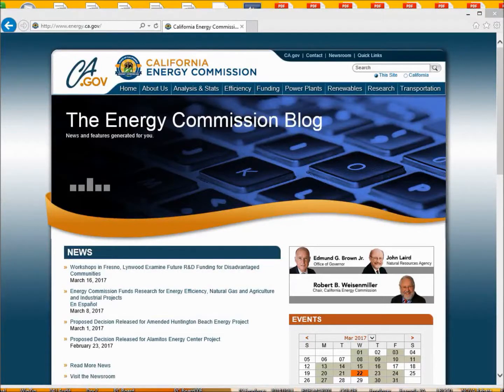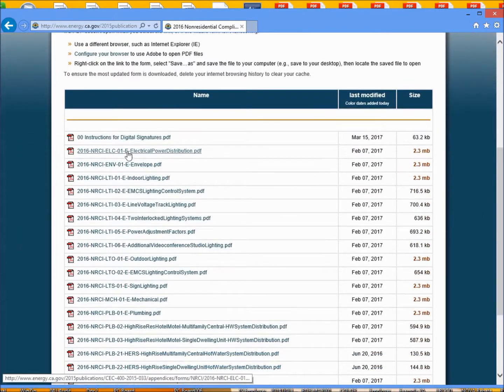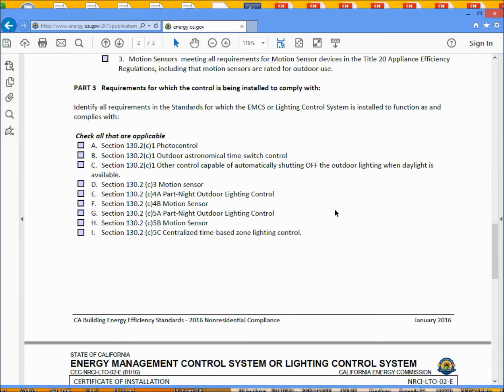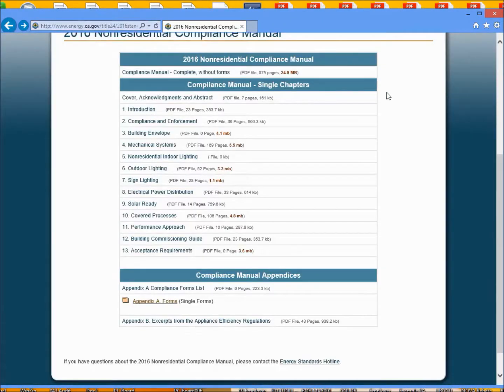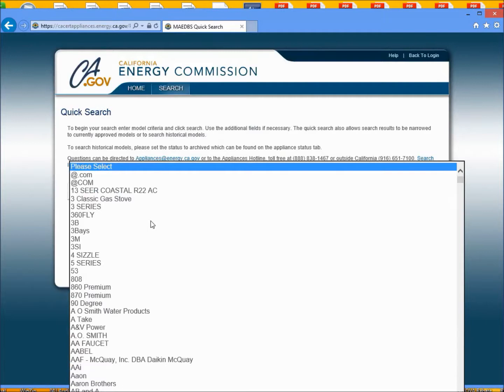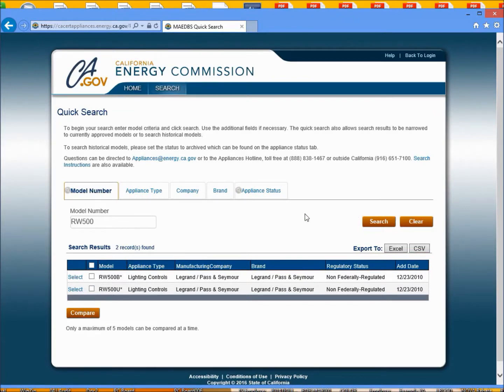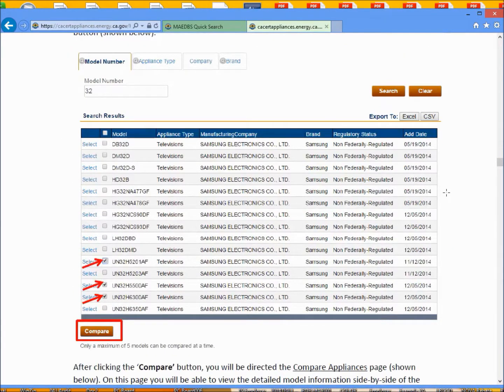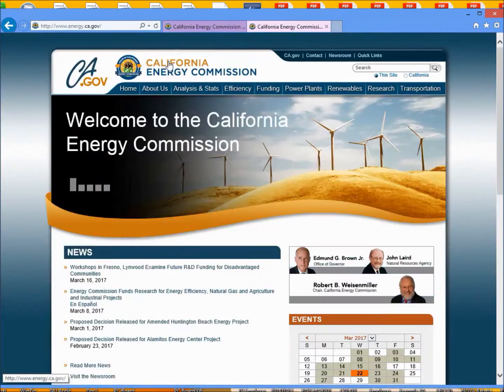Using the California Energy Commission Website - NLCAA: Find Books, Forms, Newsletter, Database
use the CEC Website to find: The Current Building Energy Efficiency Standards, Reference Appendices, Title 20 Appliance Efficiency Regulations, The Forms; and determine if a Device or Component is Certified to the Commission on the MAEDBS Database; or ask the CEC a question.